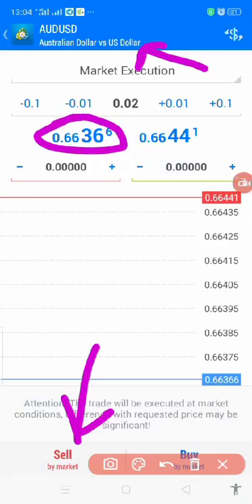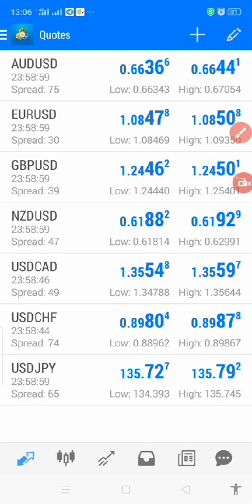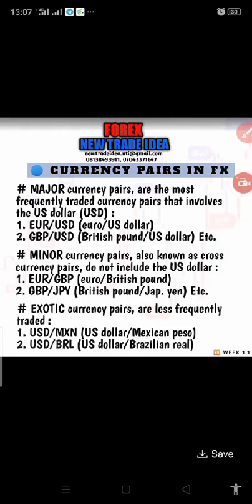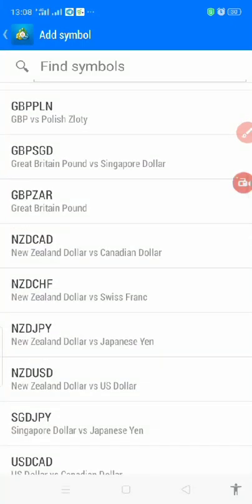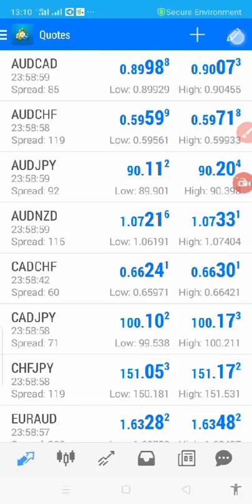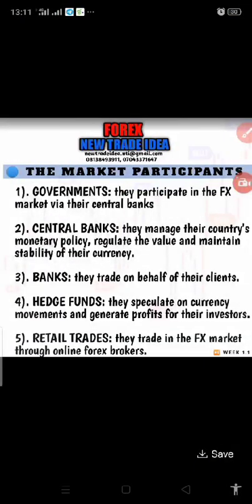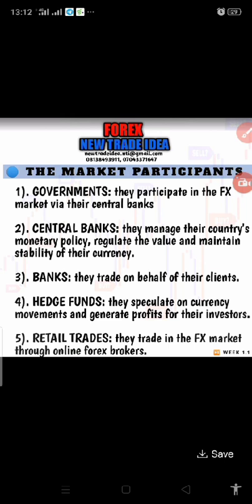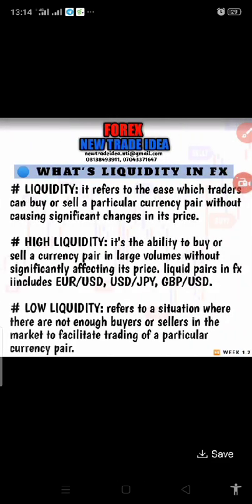BEGINNER'S (WEEK 1.4) COURSE.